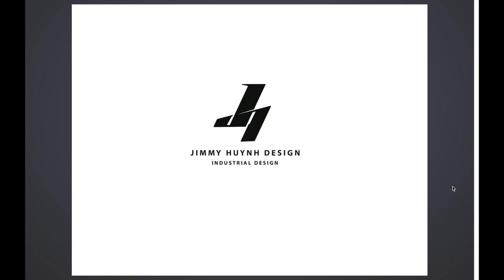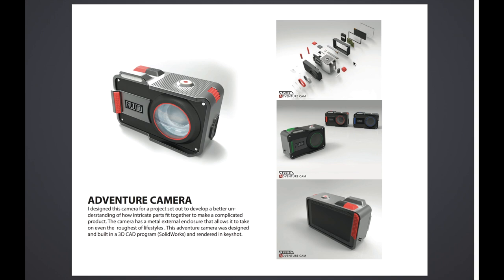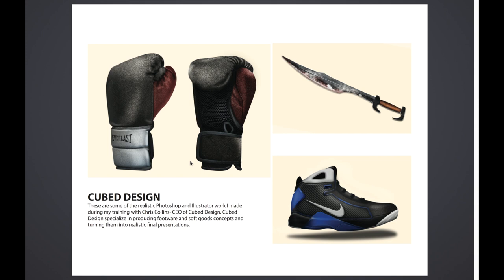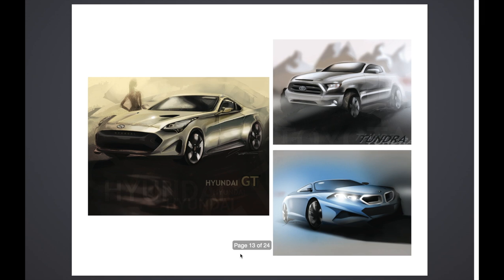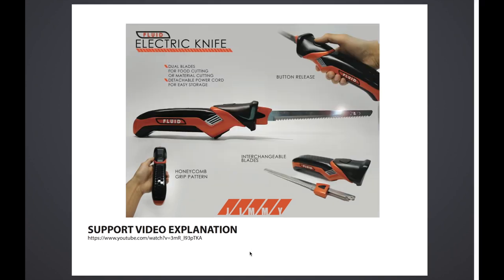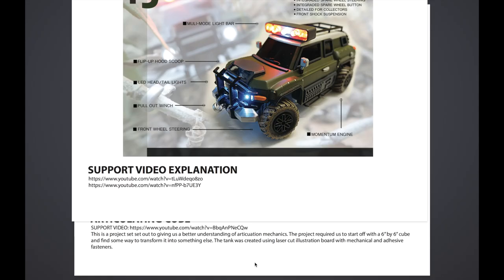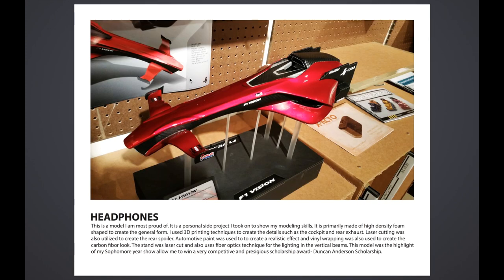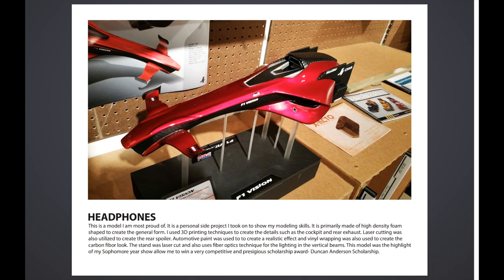This Portfolio Landed me a 40/hr Job!!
Industrial Design Portfolio

I make these videos on my spare time to share my knowledge. If you enjoyed my videos and want to donate, listed is my bitcoin address. Thank you.

125ZGMRrGAtvbC7BoTziyu9v1AC9A9yYeu